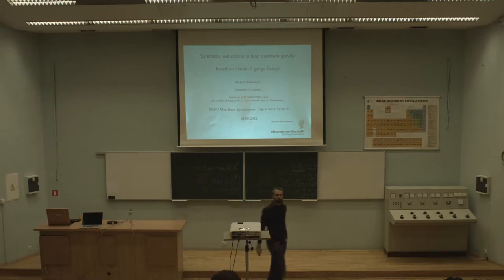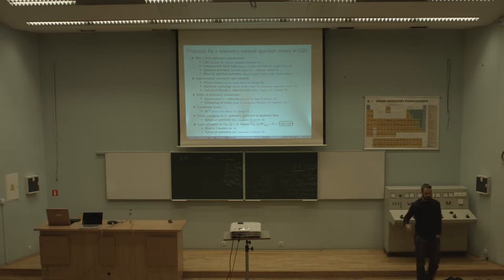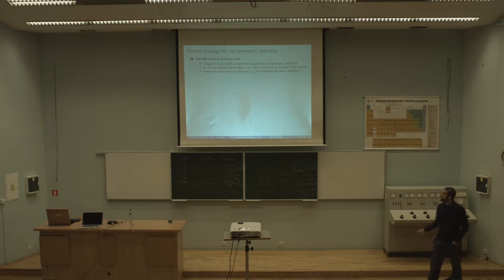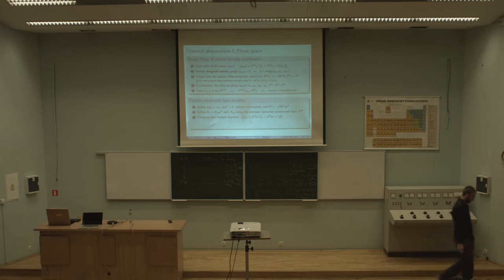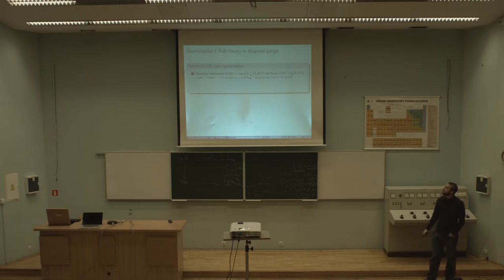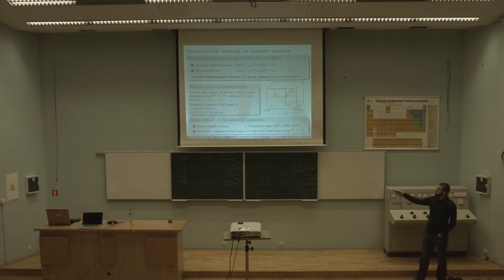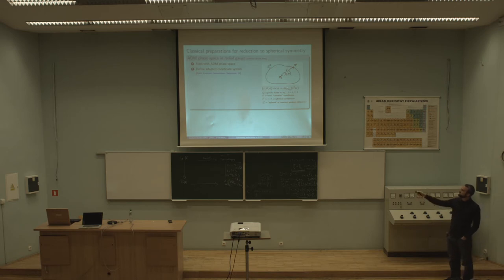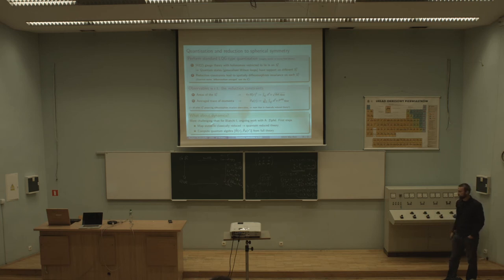The Planck Scale II: Norbert Bodendorfer (Warsaw)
Norbert Bodendorfer (Warsaw), "Symmetry reductions in loop quantum gravity based on classical gauge fixings"
The Planck Scale II / XXXV Max Born Symposium
Wroclaw, Poland, 7-11 September 2015